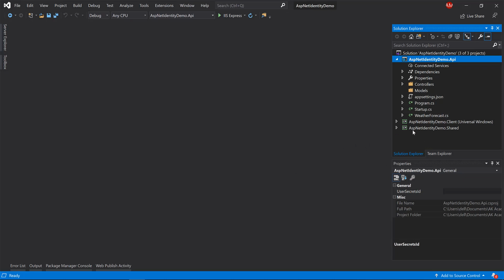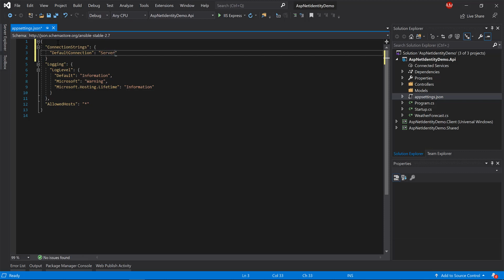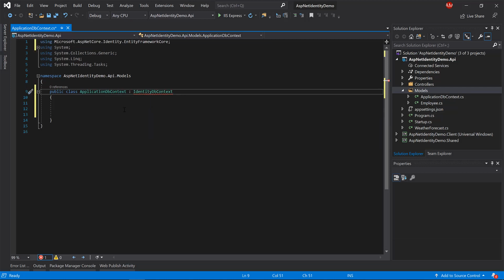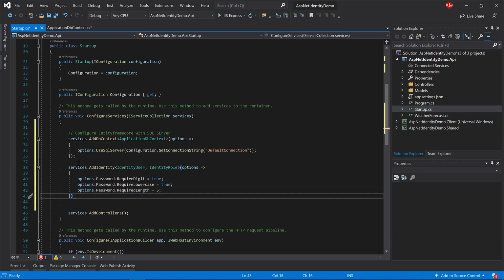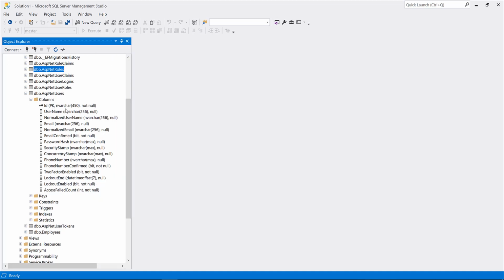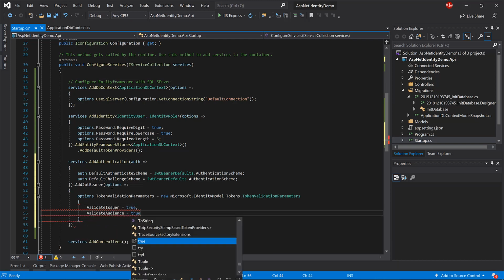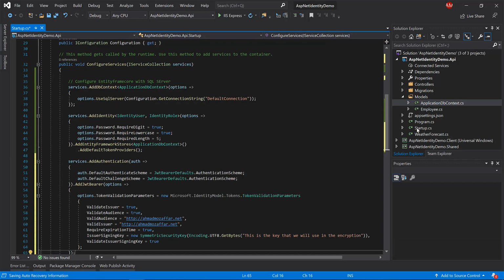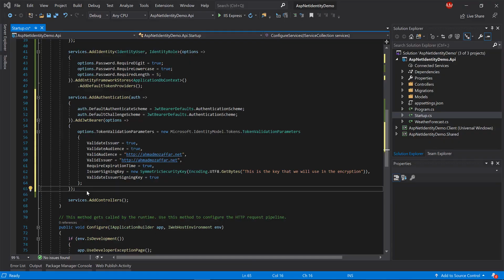04 Create the Database and Initialize the Services | Building Secure Web APIs with Identity & JWT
In this video, I have installed all the required packages which are:
Microsoft.EntityFrameworkCore
Microsoft.EntityFrameworkCore.SqlServer
Microsoft.EntityFrameworkCore.Tools
Microsoft.AspNetCore.Identity
Microsoft.AspNetCore.Identity.EntityFrameworkCore
Microsoft.AspNetCore.Authentication.JwtBearer

2- Created the database by following the code first approach
3- Configured the services